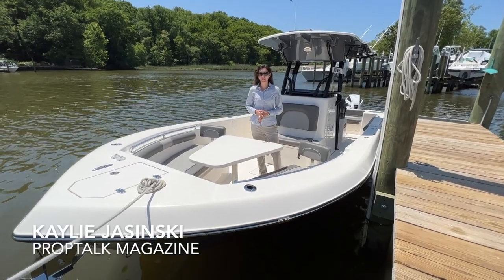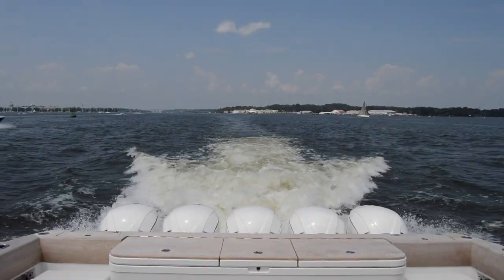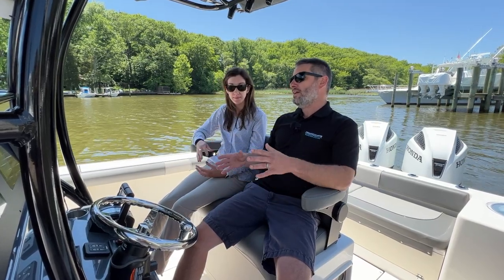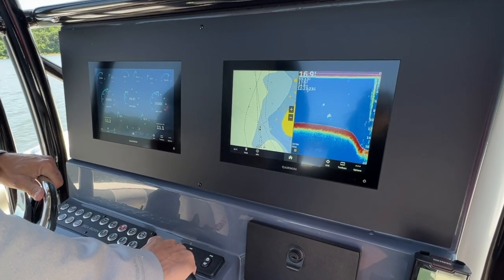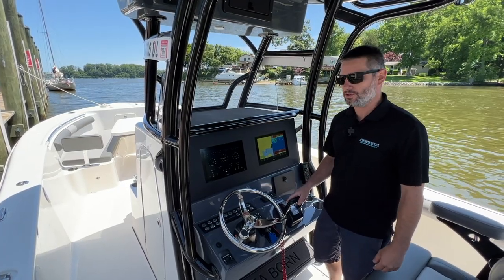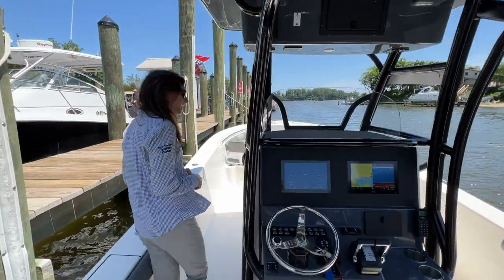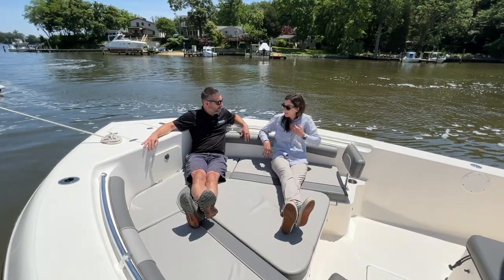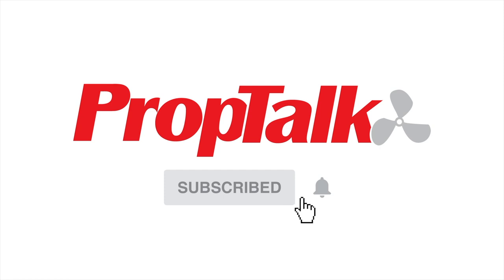Sea Born LX26 Center Console Boat Review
Kaylie Jasinski, editor of PropTalk Magazine in Annapolis, MD, spent the morning with Eric Keegan of Powersports of Crofton to go over the finer features of the Sea Born LX26 center console. This is a dual purpose boat, easily able to accommodate both fishing outings and family cruising. It has a stepped hull and a wide beam, making for a very stable ride. This particular boat was outfitted with twin @Honda 250 outboards with a max of 500 horsepower and a top-end around 60 mph. Other features include a tuna door, integrated cooler, a large bow sunpad, a roomy head compartment, and more.

To schedule a sea trial, reach out to @hondapowersportsofcrofton1932

Recorded by Zach Ditmars, edited by Kaylie Jasinski

PropTalk is an Annapolis-based company founded in the summer of 2005 by active Chesapeake Bay boaters. The company produces PropTalk Magazine, a monthly magazine focused on Chesapeake Bay powerboating and the lifestyle surrounding boating on the Bay. The magazine celebrates the people, places, boats, personalities, and events that make the Chesapeake one of the world’s premier boating grounds.